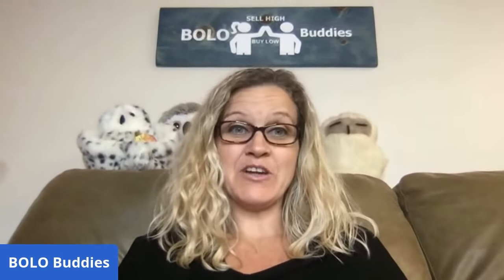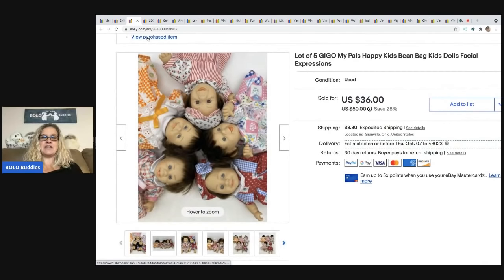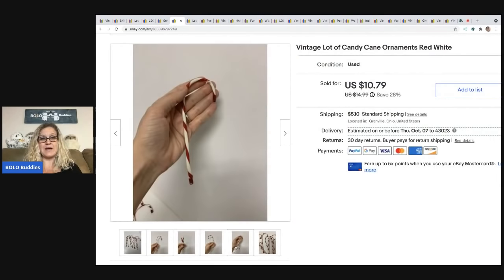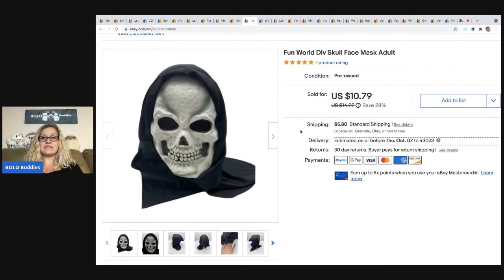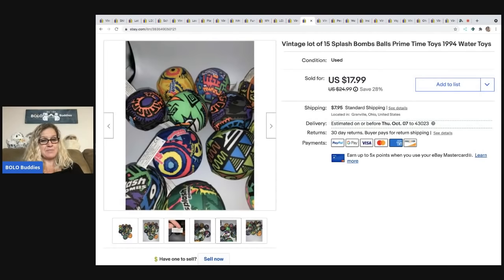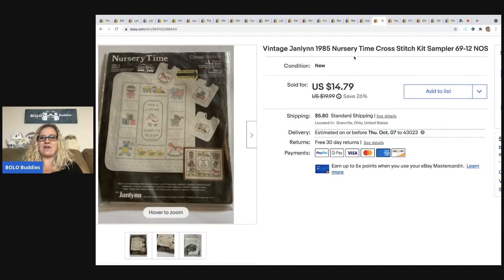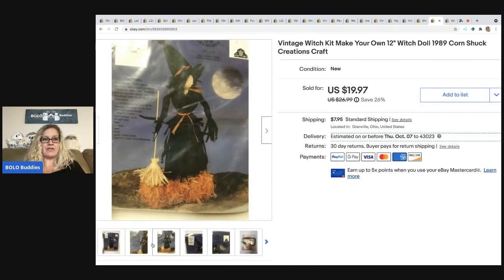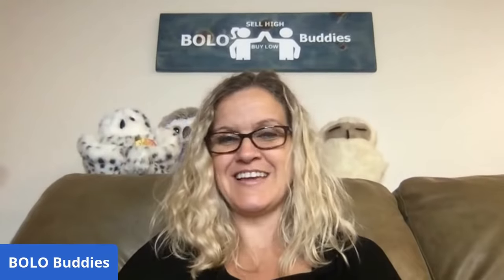25 Bread and Butter ebay BOLO items. What Sold for $35 or Less. Small Sales Add Up to Big Profits